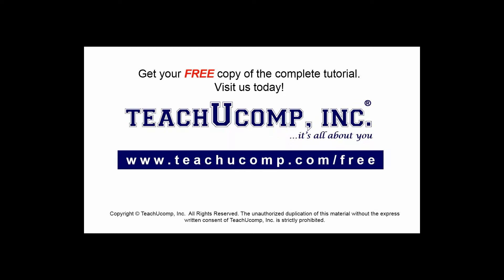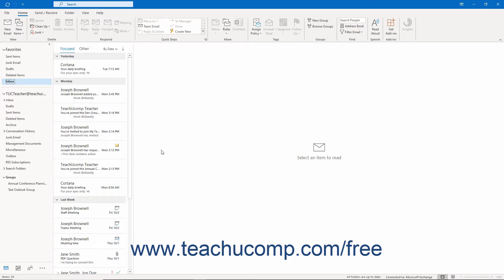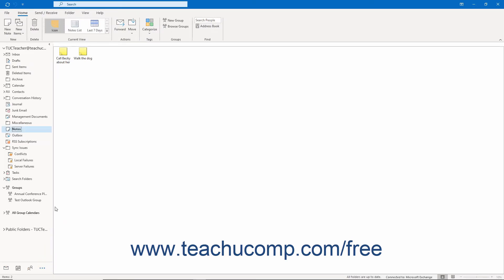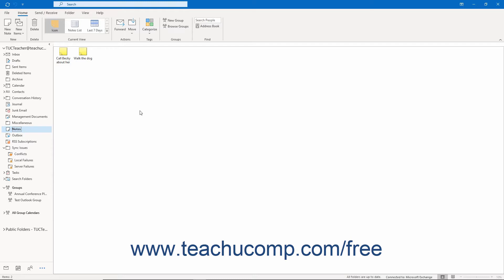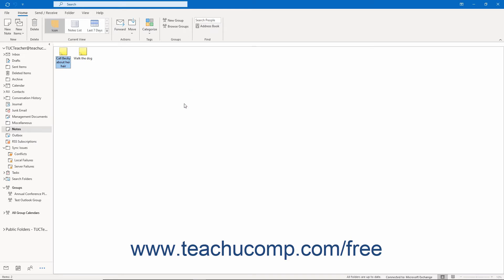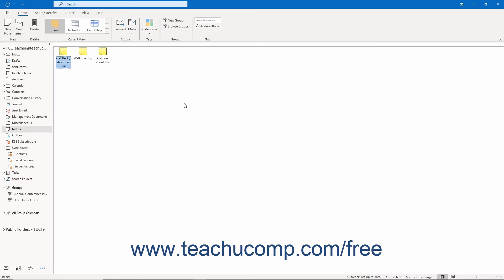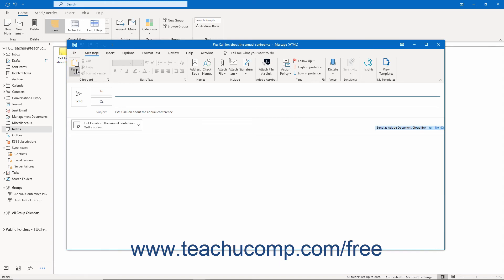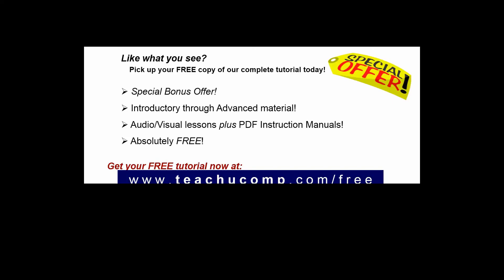Outlook 2019 & 365 Tutorial Creating and Using Notes Microsoft Training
FREE Course! Learn about Creating and Using Notes in Microsoft Outlook - the most comprehensive Outlook tutorial available. Visit us today!